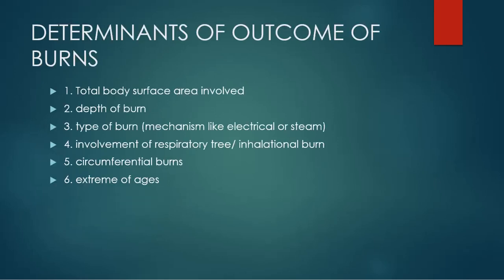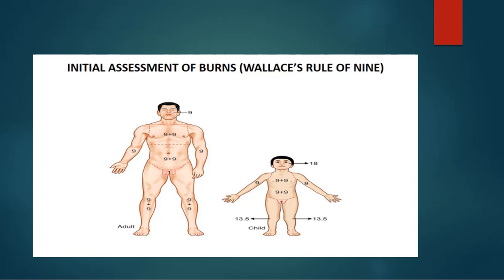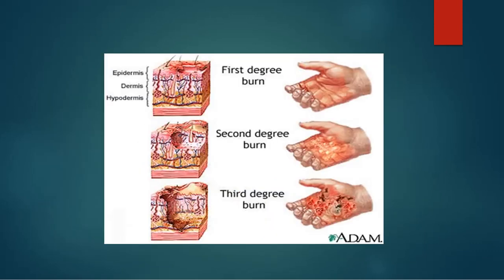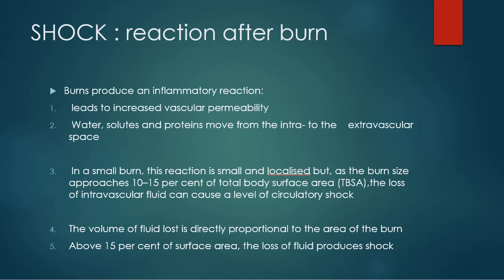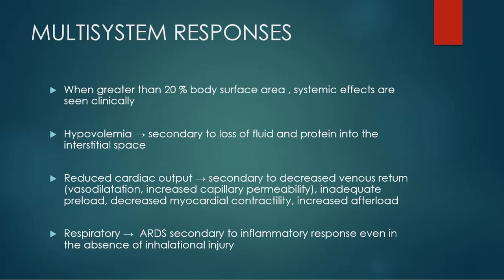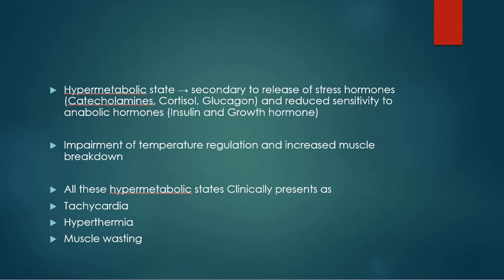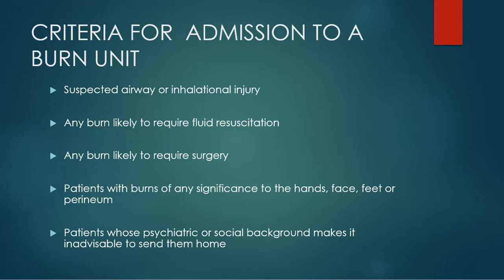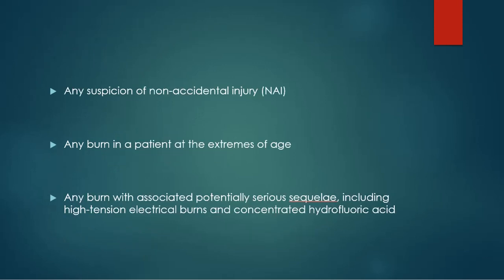Lecture of Dr. Samar Ghufran for 3rd MBBS on Topic Burn